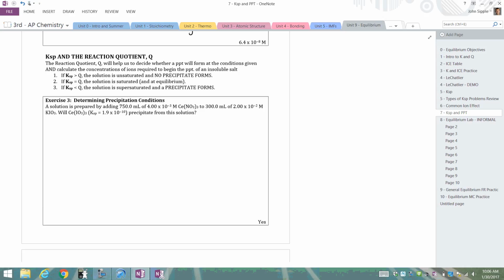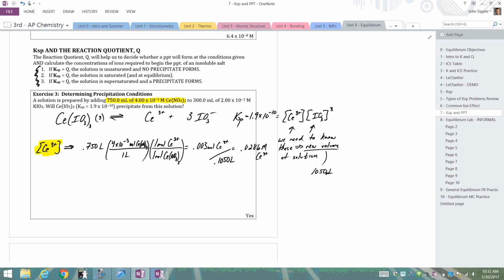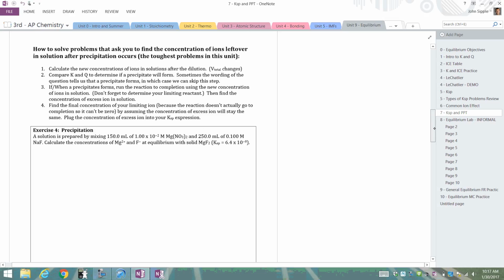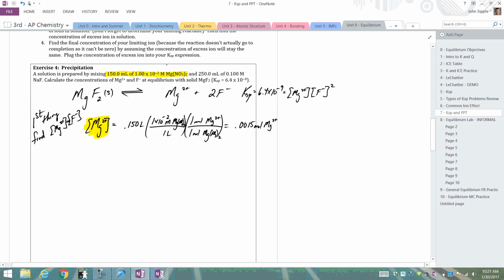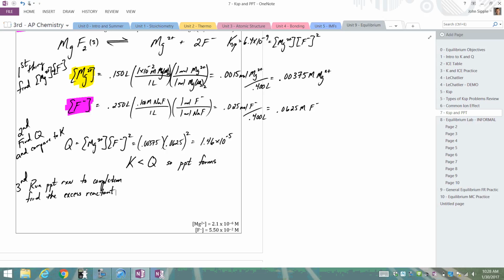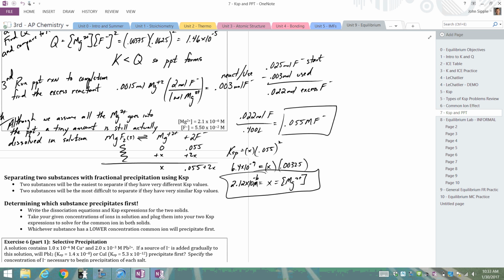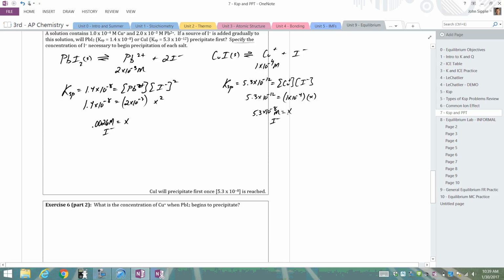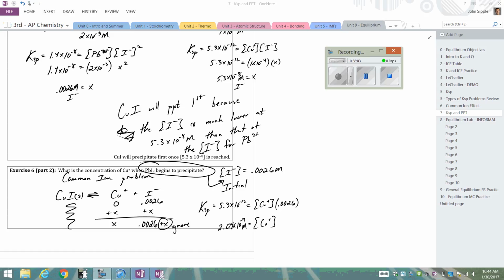Determine if a ppt will form - Notesheet 7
Lecture for Jan 30th 2017